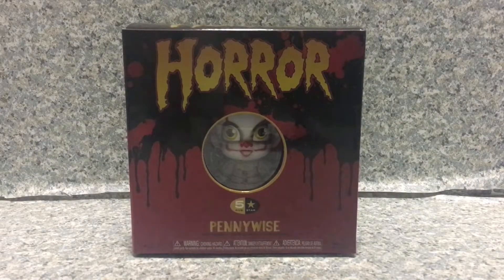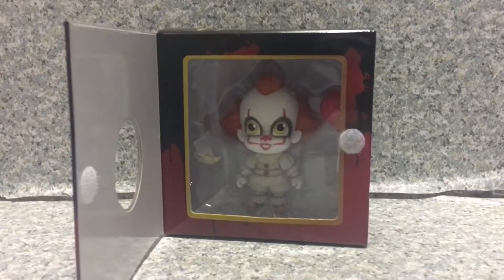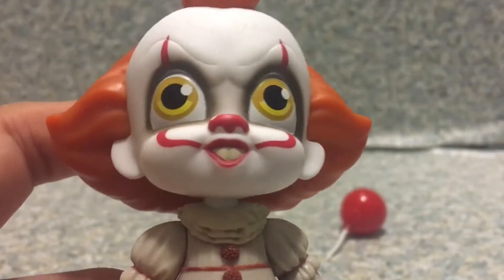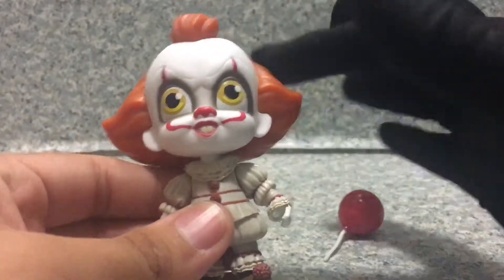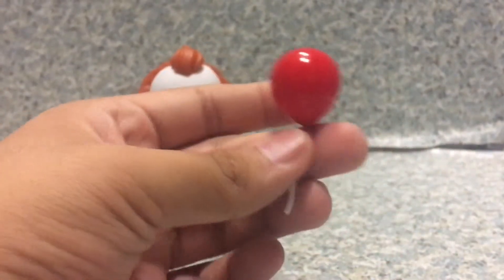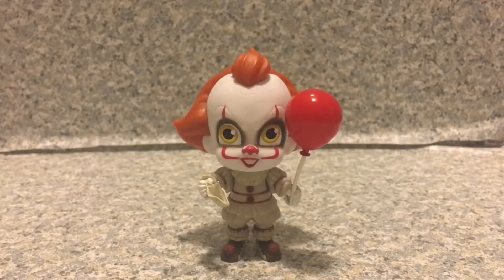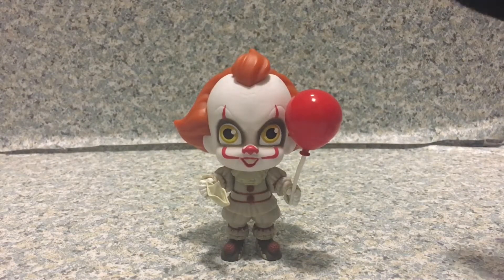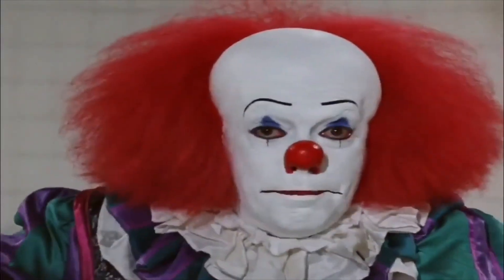FUNKO 5 Star Horror Pennywise figure review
31 Horror Toys in 31 Days - Day 26